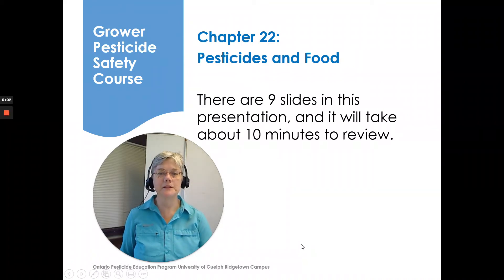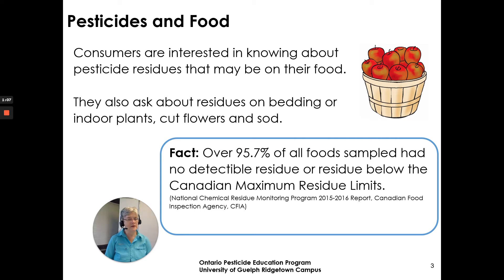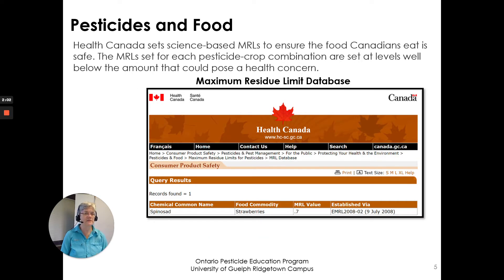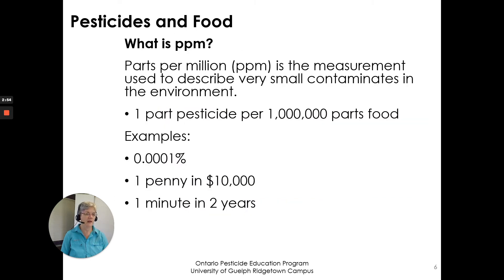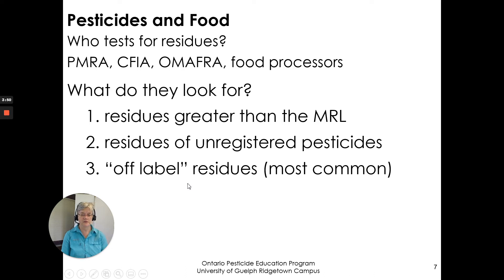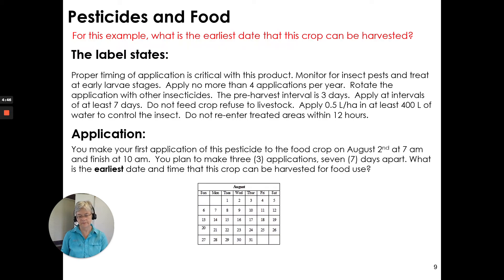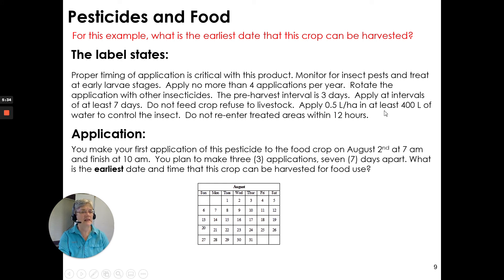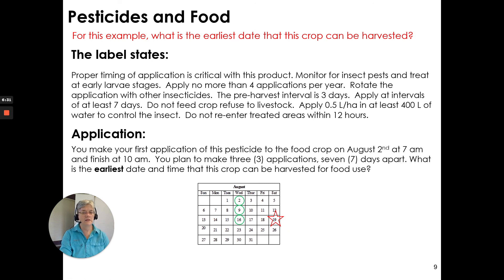22 Pesticides and Food Grower Pesticide Safety Course Manual